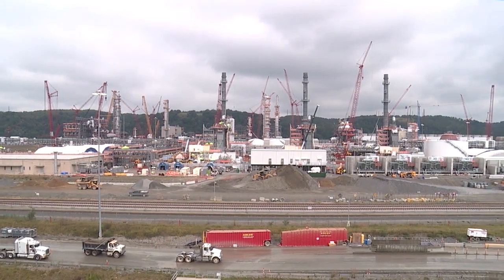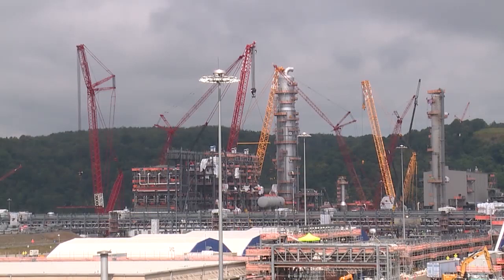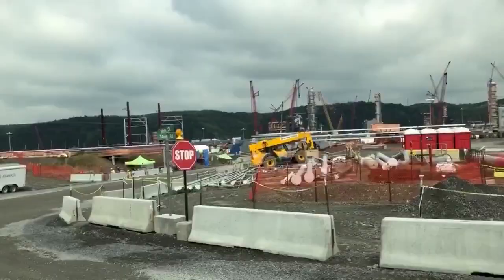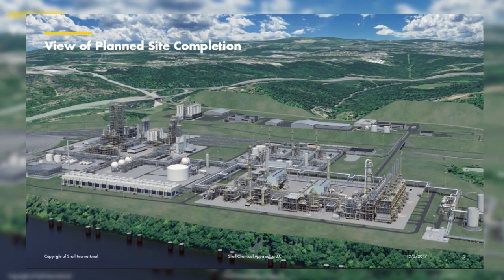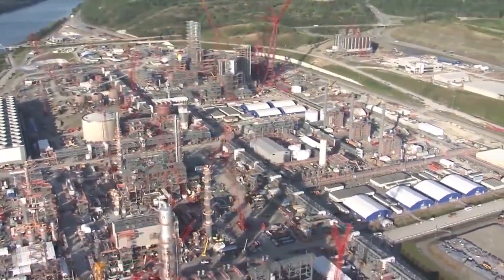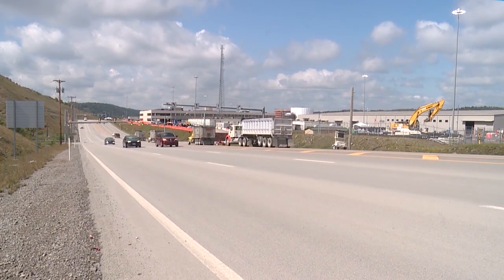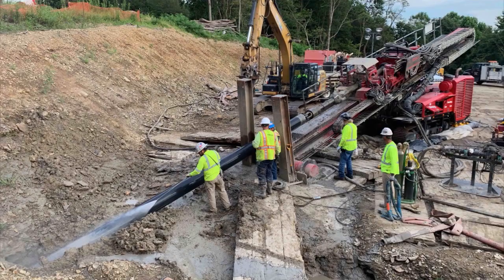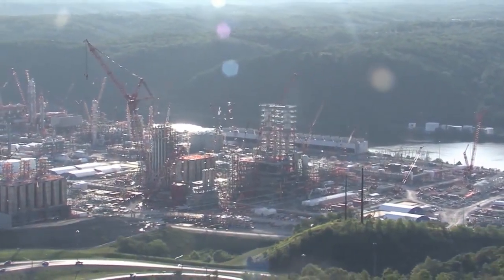A tour through Beaver County’s massive Shell Chemical plant